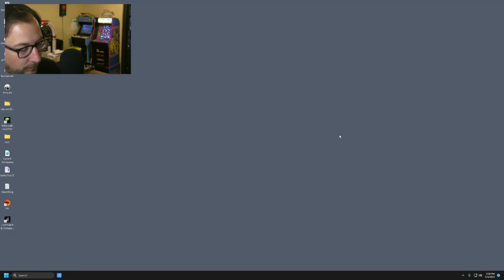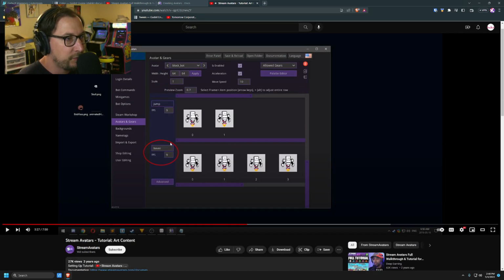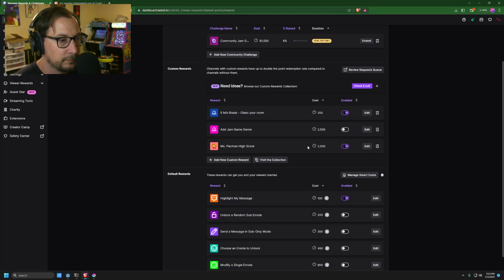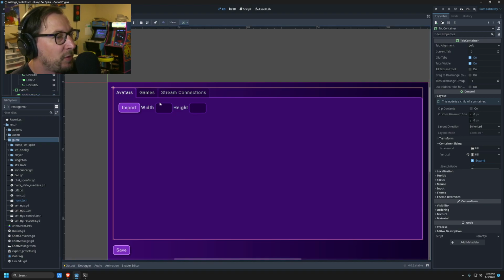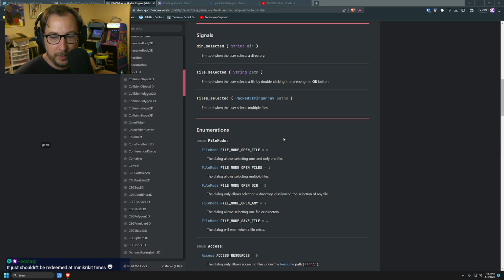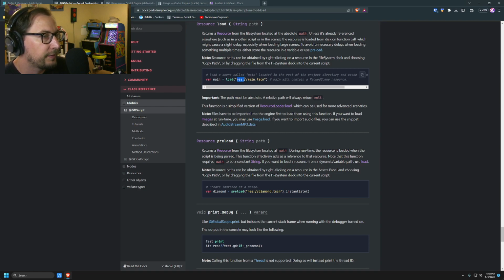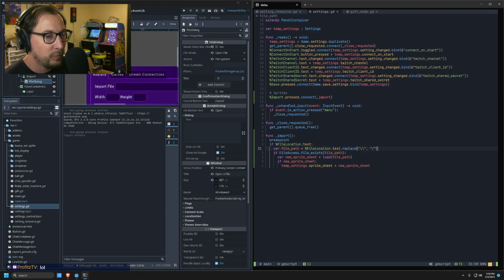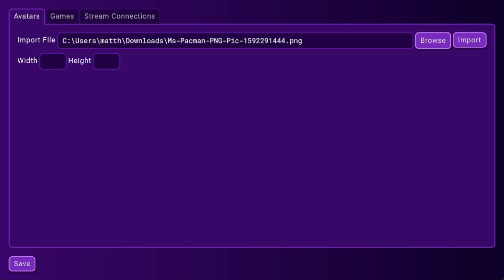Twitch chat game, custom sprites.